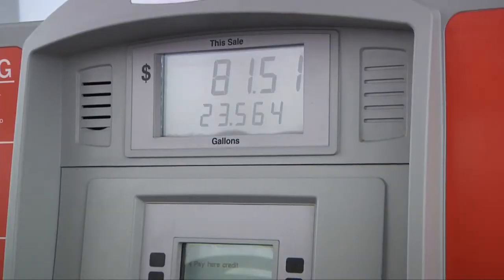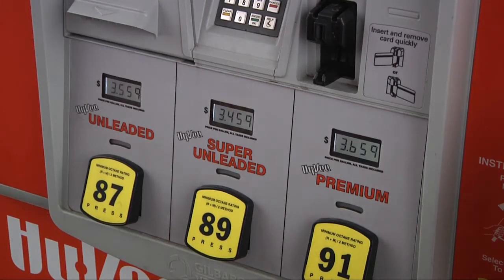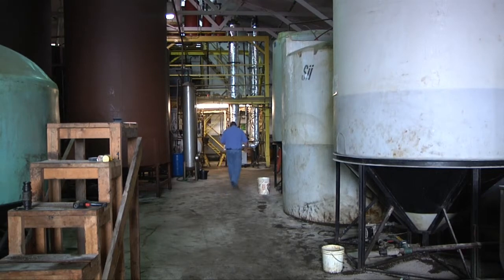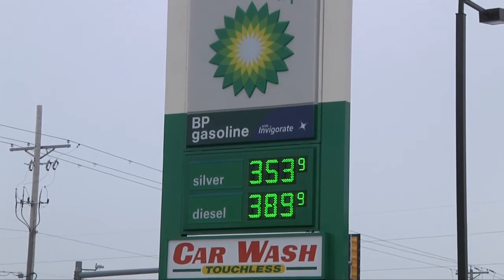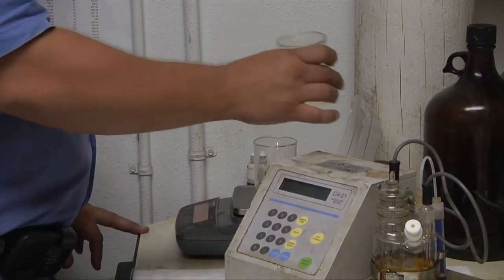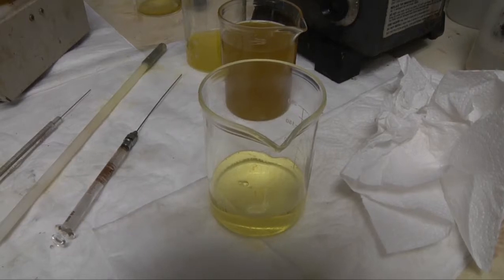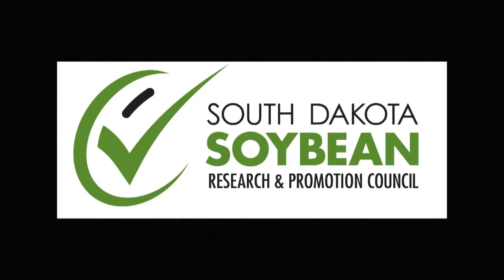Soy Biodiesel Renewable and Environmental Fuel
Biodiesel made from seedstock like soybean oil is a renewable fuel that decreases emissions and can lessen the United States' dependence on foreign sources of oil. Michelle Rook has the story of why that is a benefit to the public.

Consumer segment on KELO-TV 5pm News air date 8-25-11.